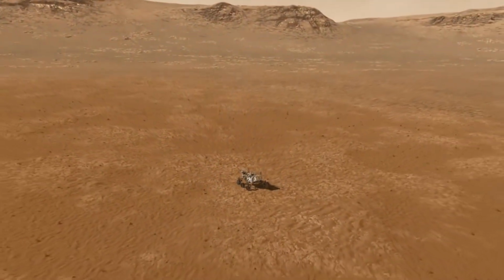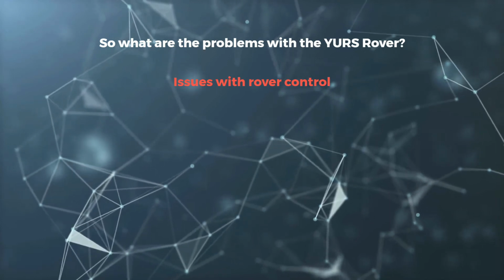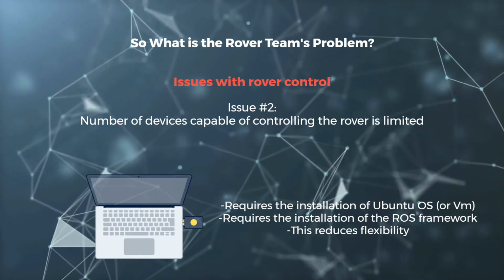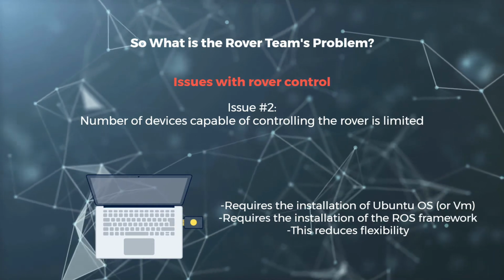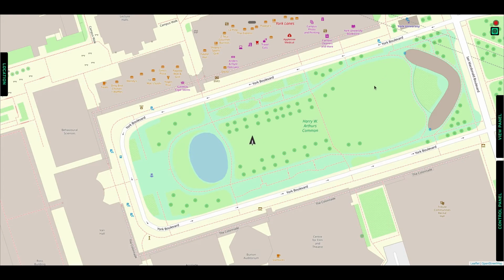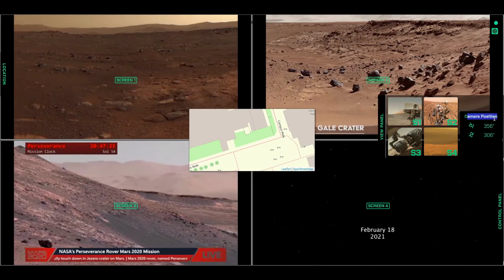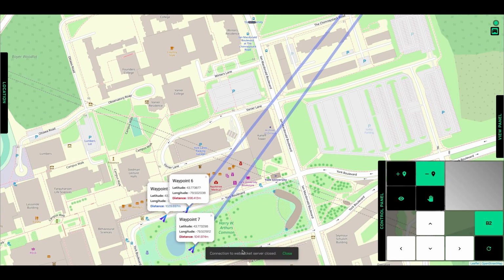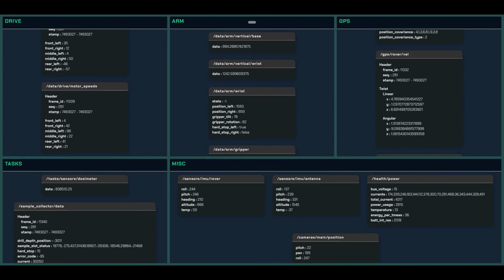Team F - Web Based Rover GUI - (14:08)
ENF 4K Final Video - York University